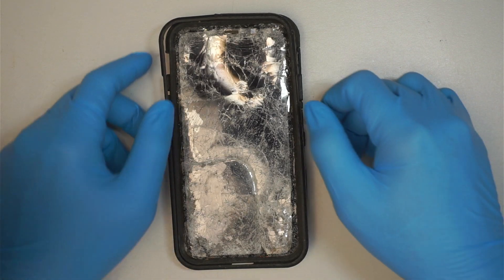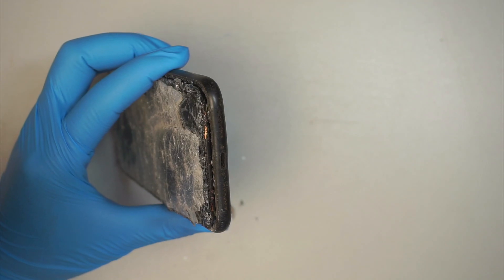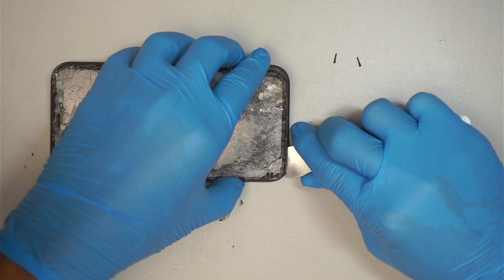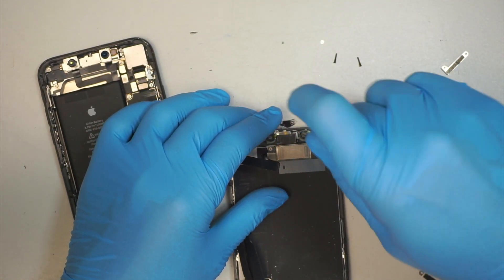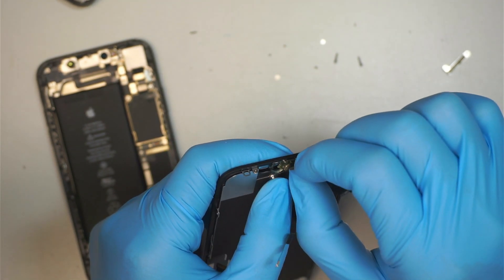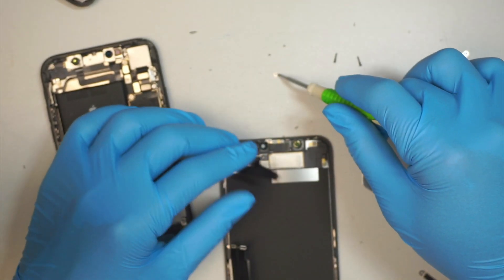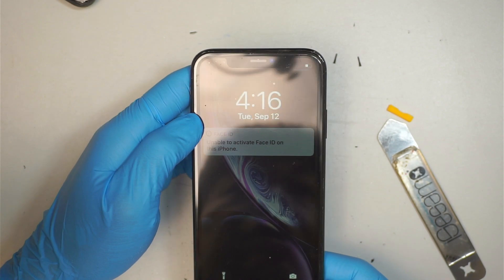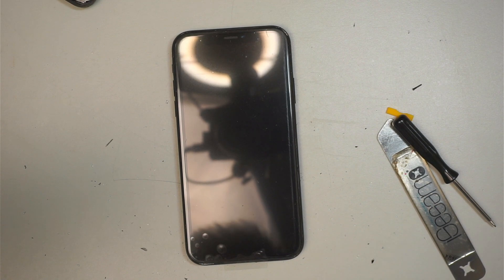iPhone Survived From Car Running Over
How to replace iPhone XR screen.

This is tutorial from start to finish on how to replace iPhone XR cracked LCD Screen.

Model A1984, A2105, A2106, A2108.

Pry Tool

Adhesive Seal (Water or Dust)